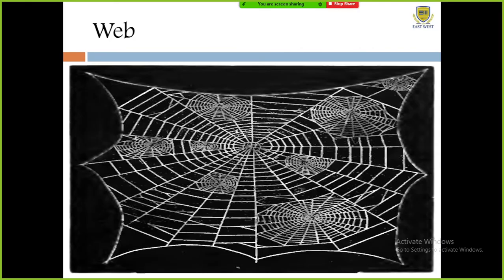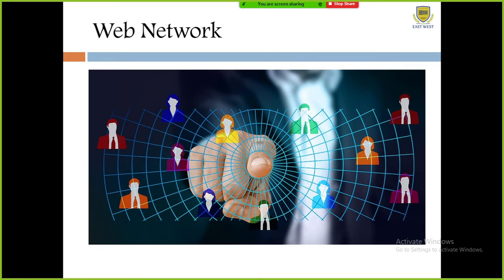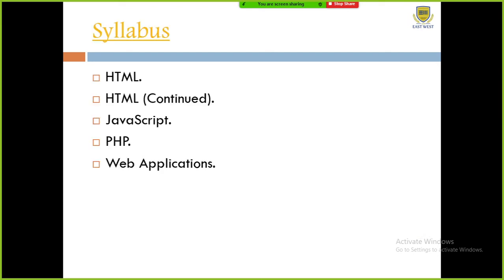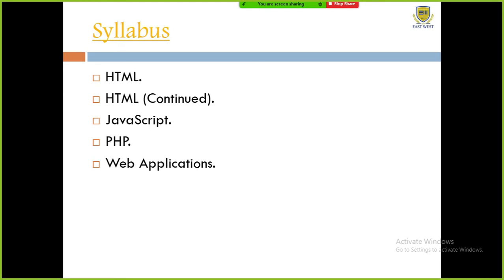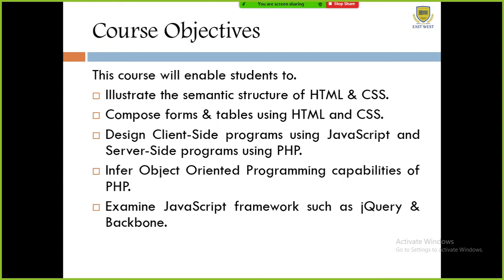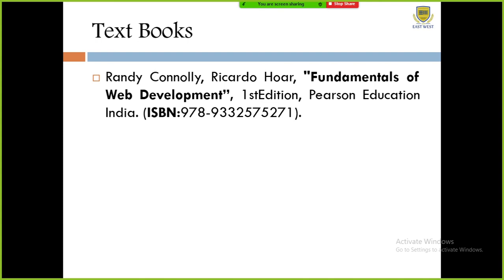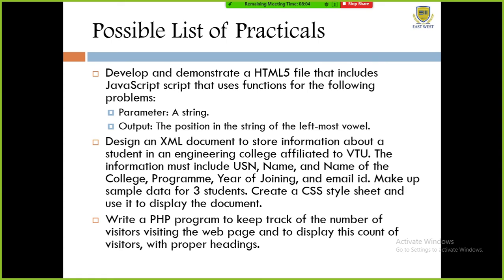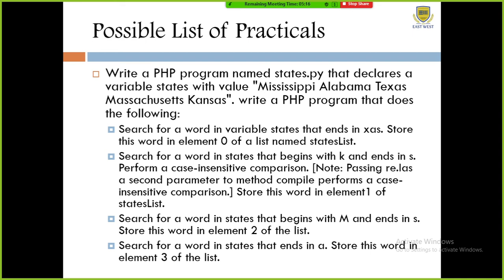Web Technology 1st Class 3rd Year 6th Sem Students VTU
Introduction to Web Technologies of 6th Sem 3rd Year VTU Students.